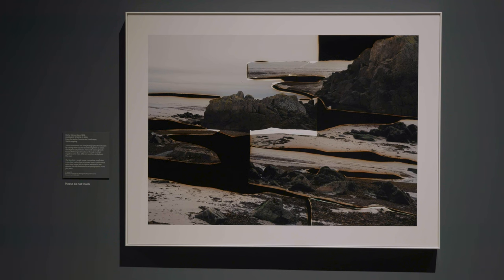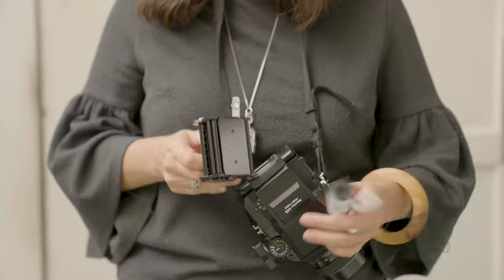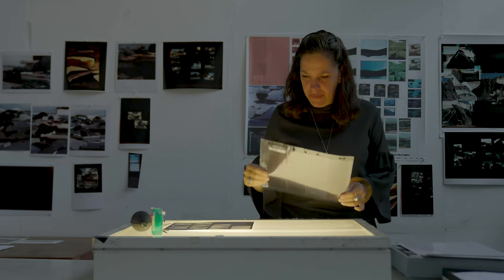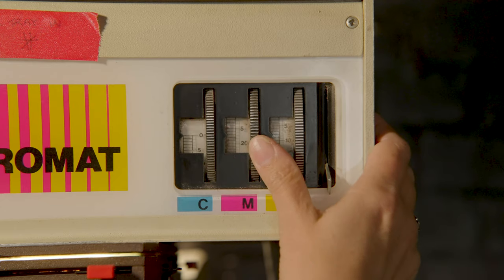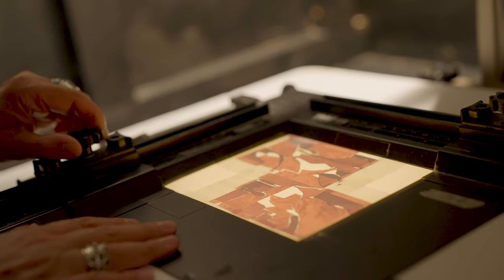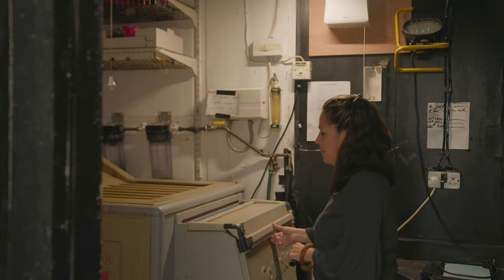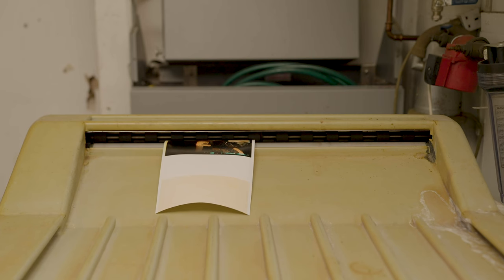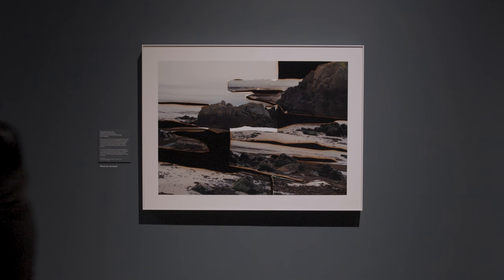How was it made? | The chromogenic process | V&A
Watch artist Dafna Talmor as she produces a colour photograph from her Constructed Landscapes series using the chromogenic (c-type) photographic process. Talmor’s work consists of fragments of colour negatives shot in different locations around the world that she collages and montages to create new, fictional landscapes.

By using the c-type process to produce her work, Talmor is able to further manipulate the final image by choosing the image size, exposure time, and colours.

00:00 Meet artist, Dafna Talmor
00:23 Dafna's fictional landscapes
00:41 Chromogenic process demonstration
01:19 Choosing the negatives to print and splicing them up
01:47 The negative enlarger
01:56 Adjusting the colour filters and setting the size and focus
02:26 Projecting the image onto photographic paper
02:59 The processing machine
03:41 Reviewing the print